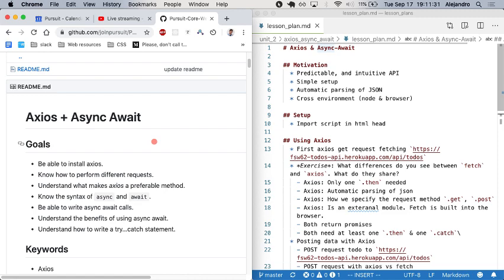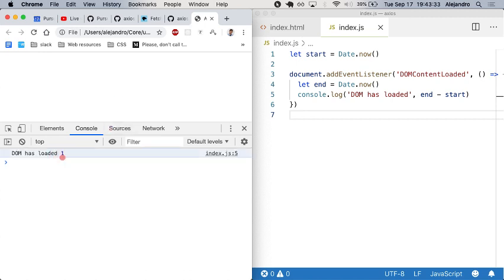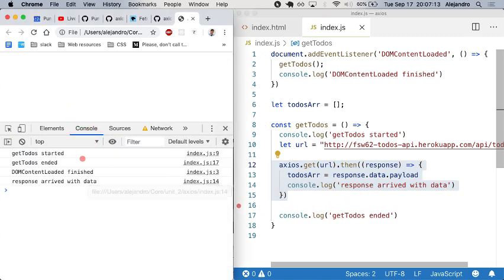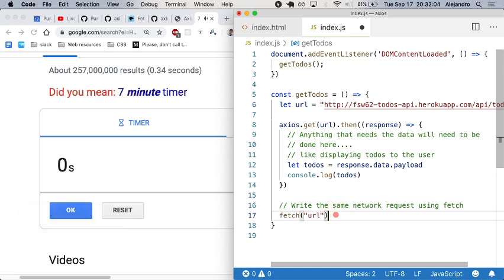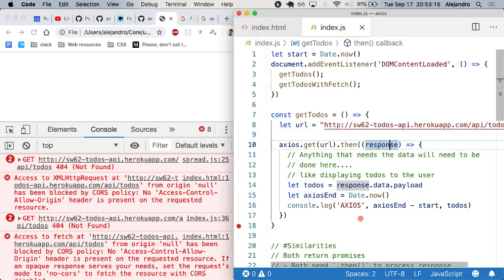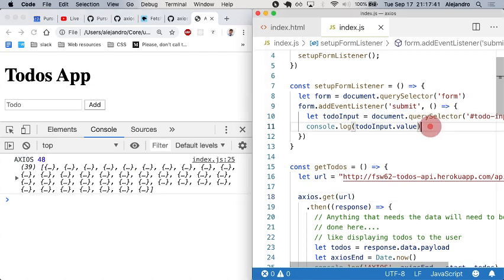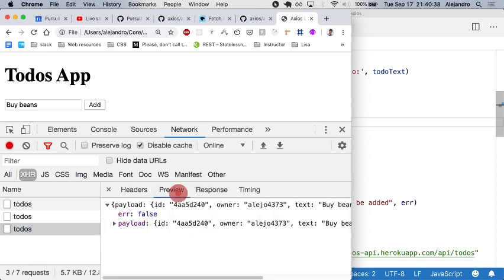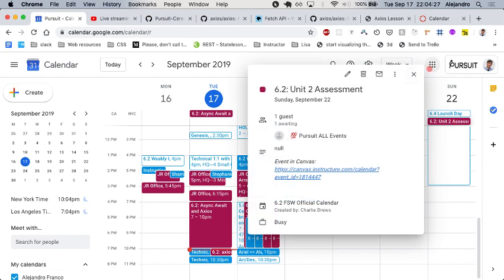FSW 6.2 Intro to Axios and async - await